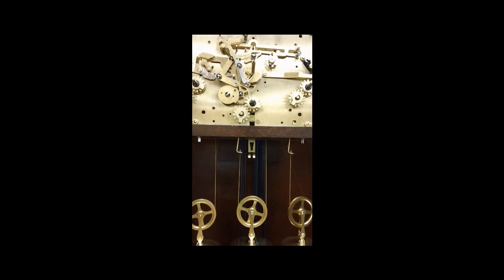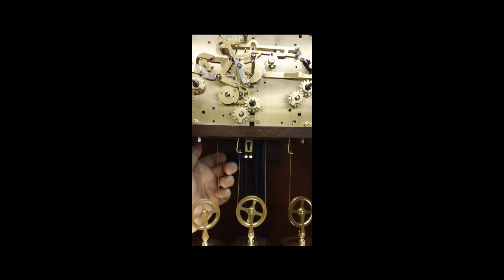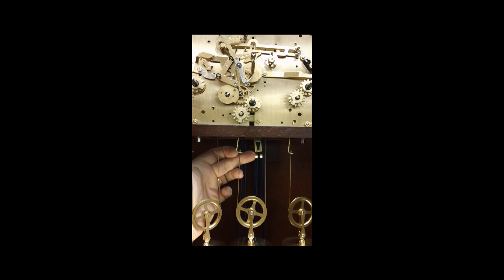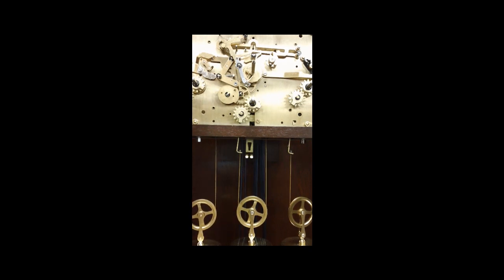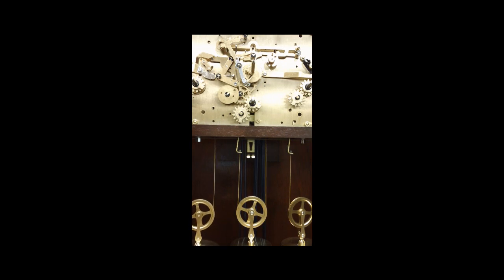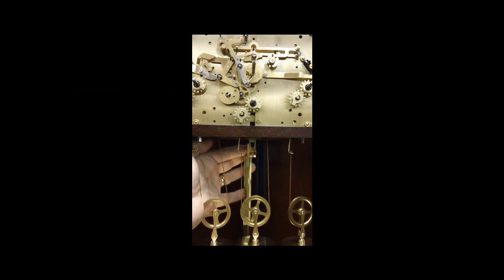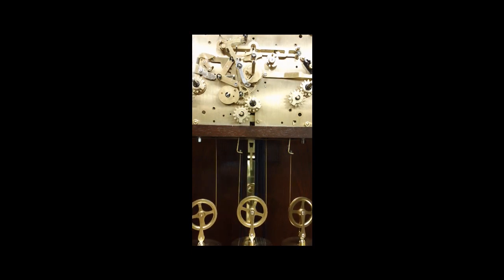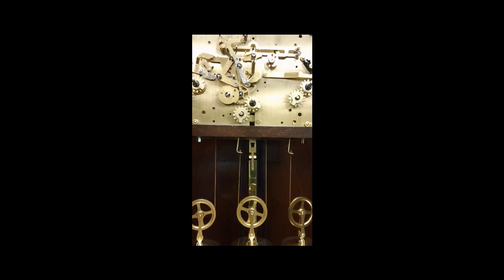Setting the beat of a grandfather clock